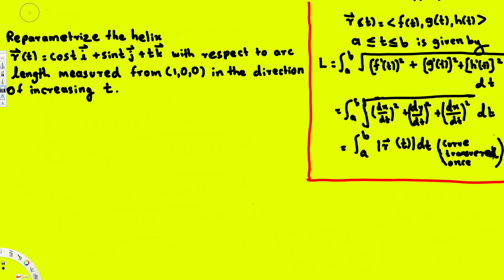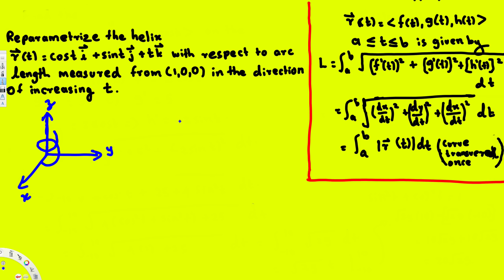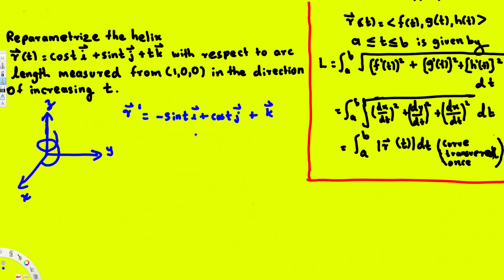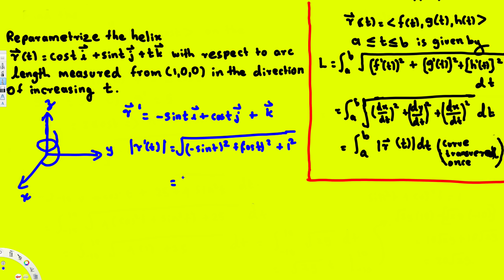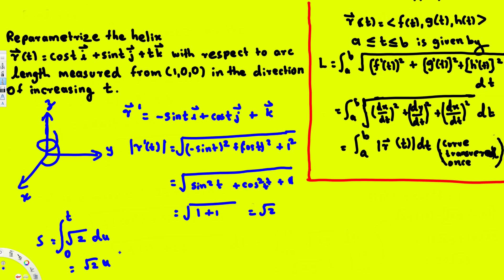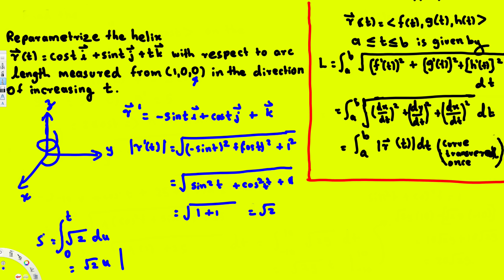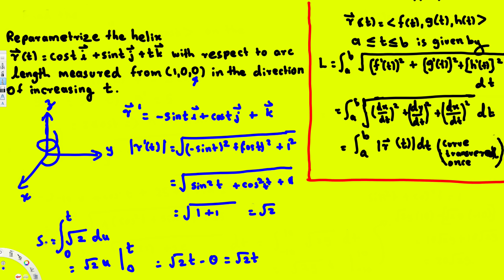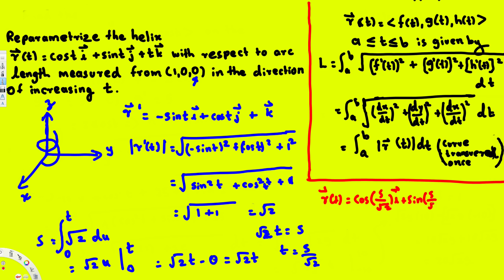Parametrize a Curve with Respect to Arc Length - Vector Calculus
Parametrize a Curve with Respect to Arc Length.
In this video, I give a quick description of the arc length function and use it to paratmetrize a curve with respect to arc length